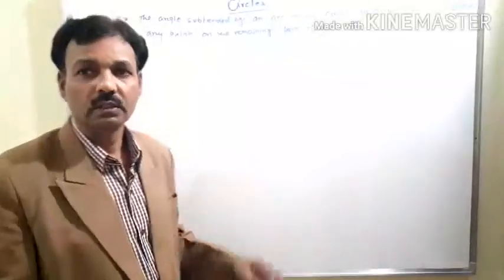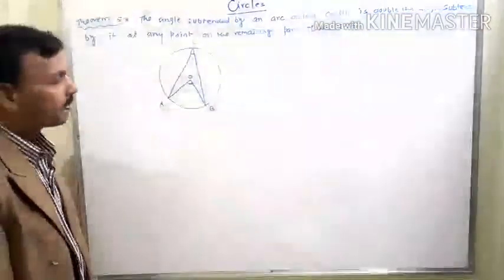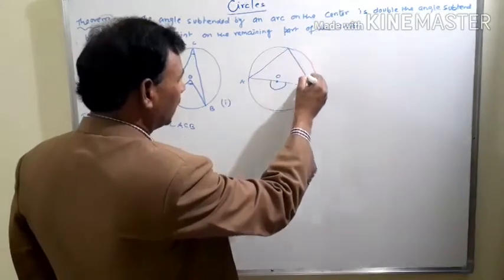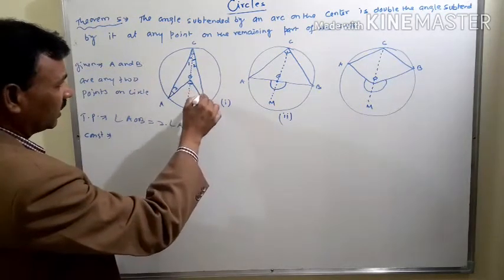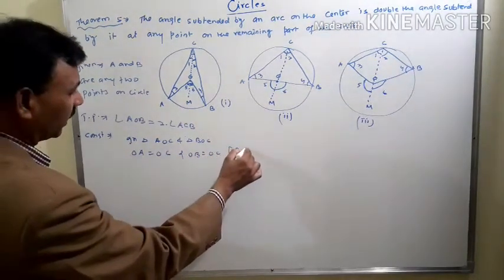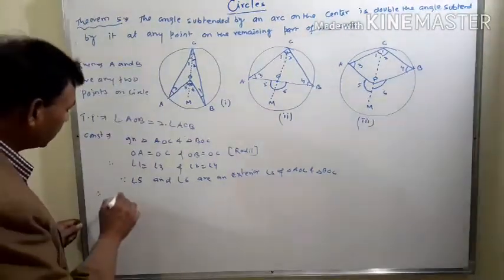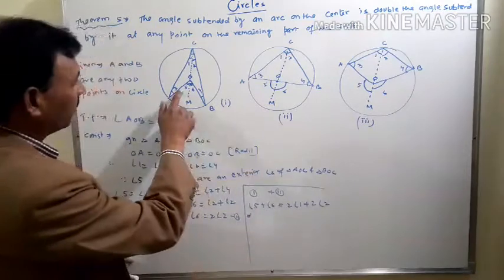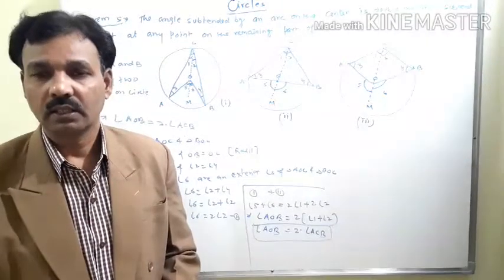CLASS IX MATHS NCERT: THEOREM 6: CIRCLES